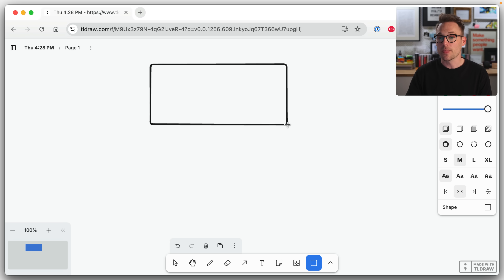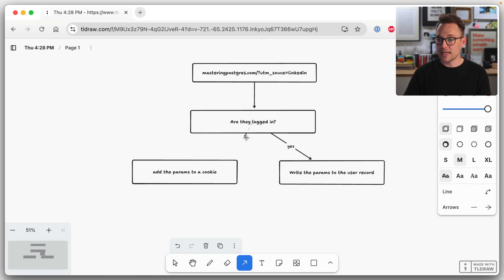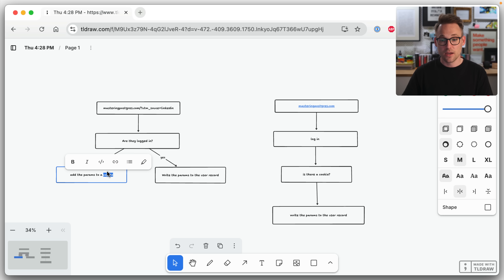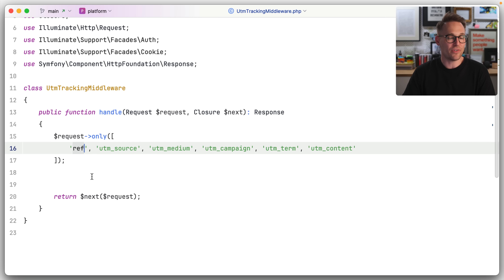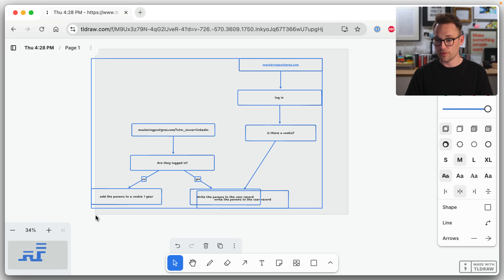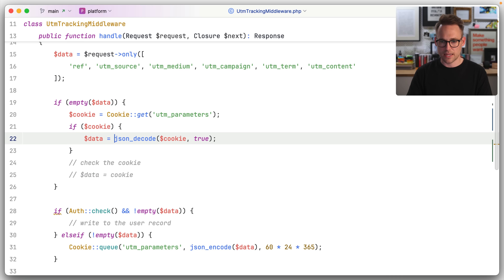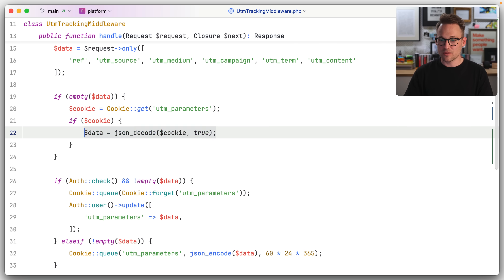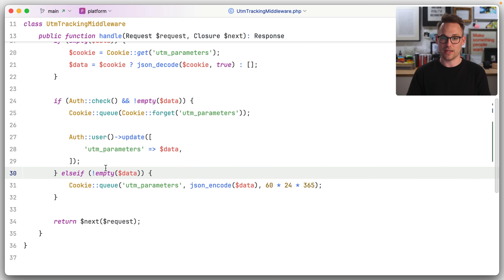I built a simple first-party tracking system for my ads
I'm running ads for the first time and needed a way to track if LinkedIn and Reddit are actually driving sales without relying on invasive third-party platforms. In this video, I walk through how I built a simple, privacy-conscious tracking system using cookies and Laravel middleware.

Chapters:
00:00 - Running ads for our courses
00:18 - Why I need first-party tracking
00:42 - Using UTM parameters to track sources
01:18 - Strategy: store UTM params on login
01:52 - Using cookies for anonymous visitors
02:35 - Logging in triggers cookie check
03:02 - Writing UTM data to the user record
03:40 - Building it as Laravel middleware
04:01 - Capturing UTM params from requests
04:48 - Fallback to cookies if no params
05:06 - Logic for logged-in vs anonymous users
05:55 - Storing UTM data in a cookie for one year
06:31 - Reading and decoding the cookie
07:22 - Storing UTM data in JSON column
08:03 - Deleting the cookie after writing to user
08:55 - Final logic review of the middleware
09:49 - Benefits of simple, privacy-first tracking
10:05 - Tracking ROI from LinkedIn and Reddit ads
10:16 - Final thoughts and ad help request